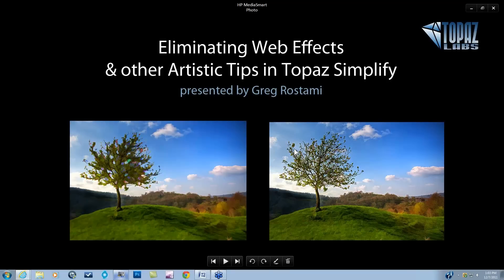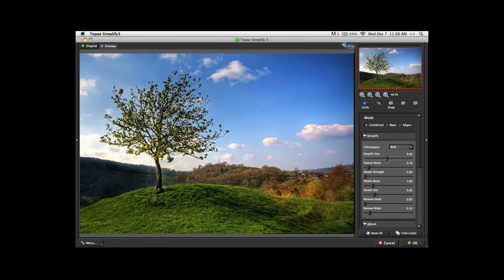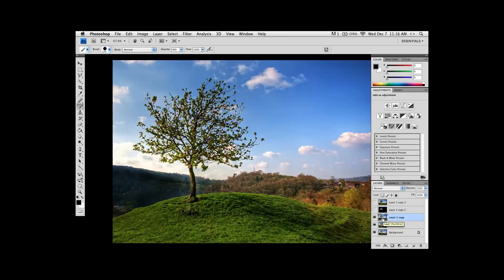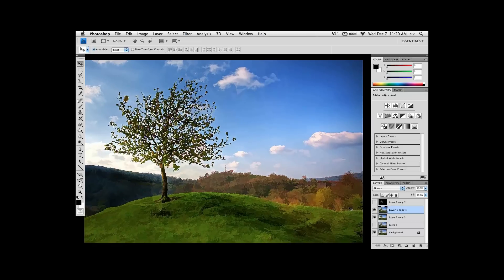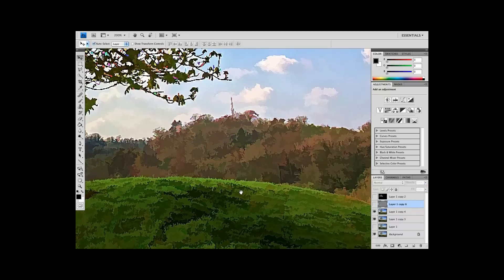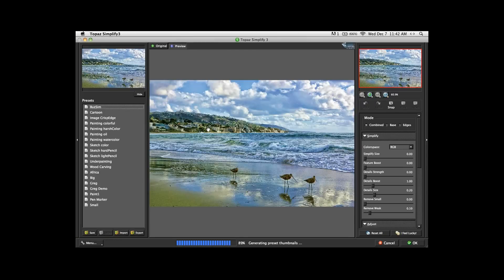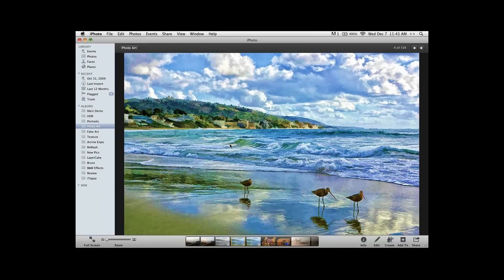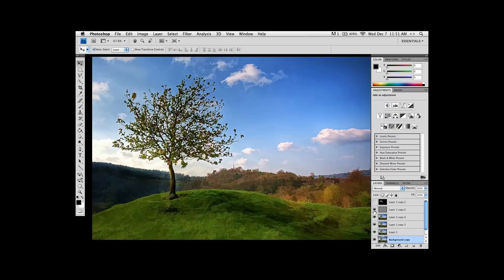Eliminating Web Effects and Other Artistic Tips in Topaz Simplify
With Topaz Simplify, you can achieve a variety of creative art effects including watercolors, textured oil paintings, charcoal drawings, line art, and photorealistic paintings.  However at times, you may see some unwanted effects, such as webbing or a stained glass look in trees and small details.  Join Greg Rostami, featured Topaz expert, as he demonstrates how to quickly eliminate these unwanted effects using tools in Photoshop and Photoshop Elements.  Greg will also demonstrate other exciting techniques to help your digital art truly stand out!

Note: Greg uses Quick Mask during this tutorial, which is only available in Photoshop, not Photoshop Elements.  Please find the workflow (this step only) for Photoshop Elements (v9 and v10) below:

Once you have created the "Difference" layer (and desaturated and leveled it), you need to Select All (with the layer active in the layers palette)

Copy

Create a layer mask on the layer that does not have the webbing artifacts (which is above the layer that does have the webbing)

Option-click / Alt-click [mac/pc] the layer mask.

Paste

Click off of the layer mask back onto the image and your mask should be there.